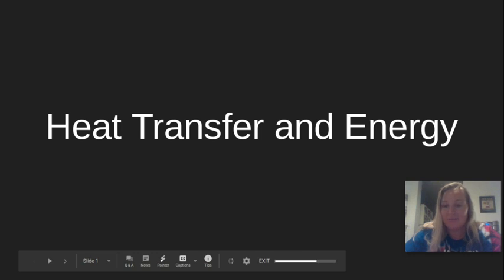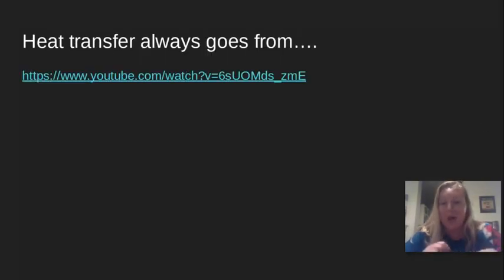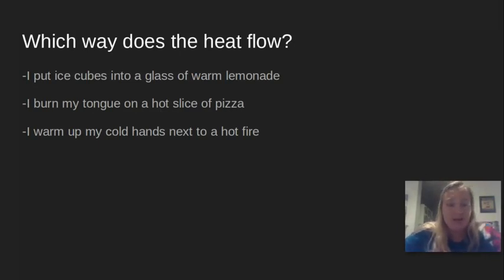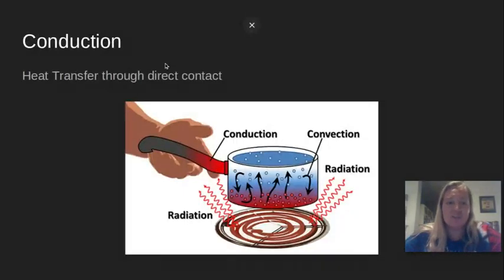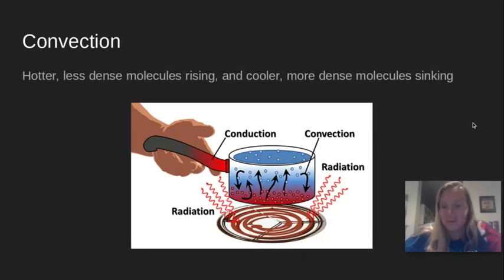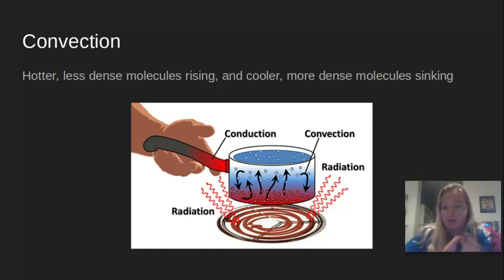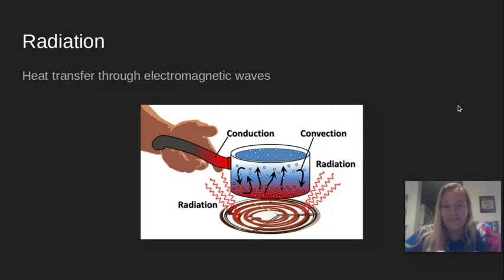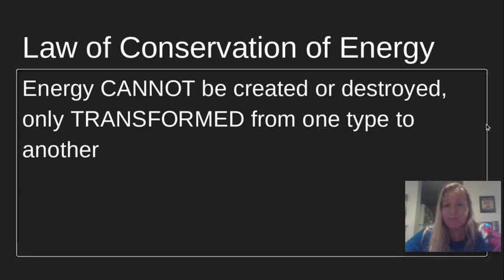Heat and Energy 1